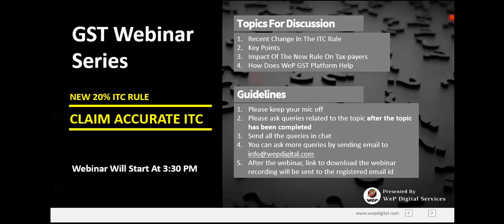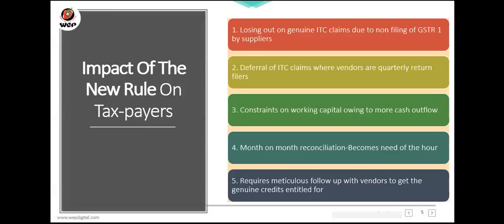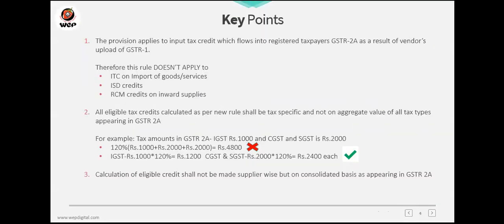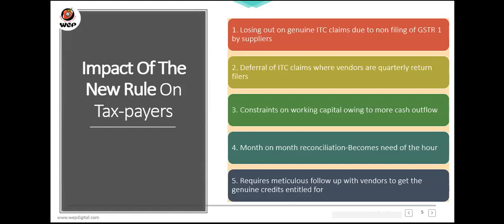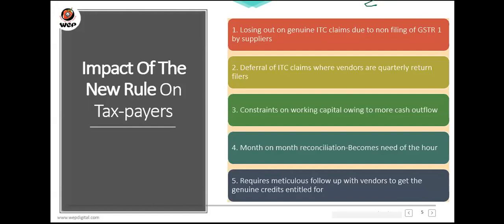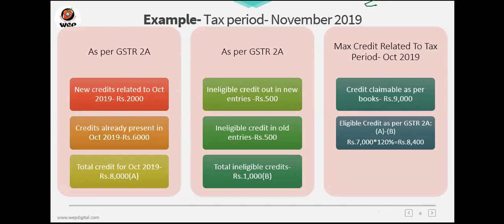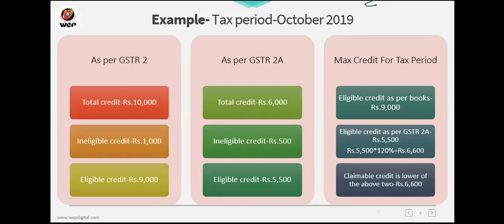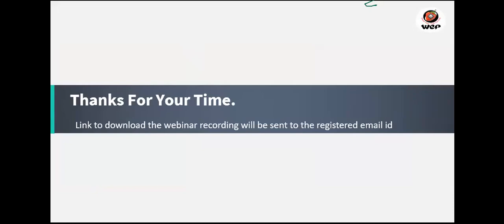20% ITC Rule in New GST Format: Claim Correct ITC!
The provisional ITC amount will be restricted only to the extent of 20% of the eligible ITC value already reflected in GSTR-2A for that period.

To address and simplify this change, WeP Digital organized an interactive free online webinar. WeP will talk about the simple solution for calculating the eligible ITC through our GST filing platform.

Explaining the provision
Impact of the rule
How WeP GST Platform helps in calculating accurate ITC